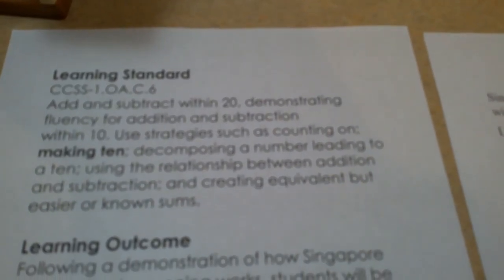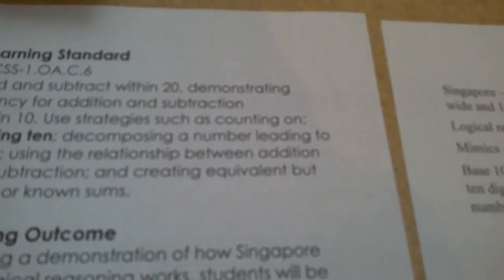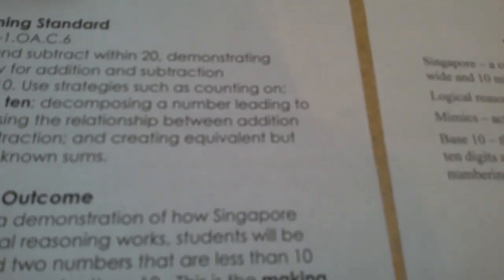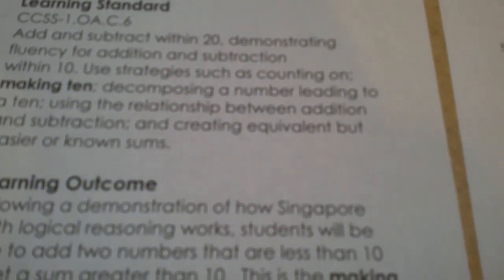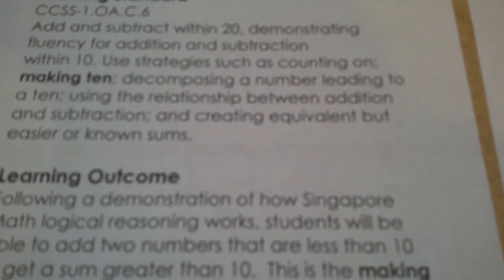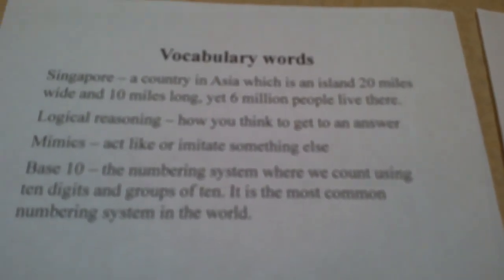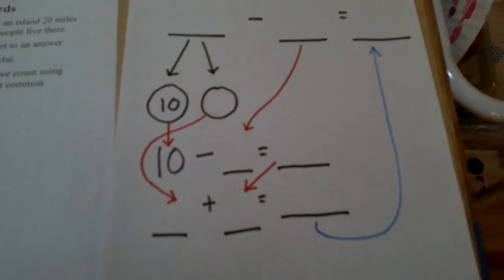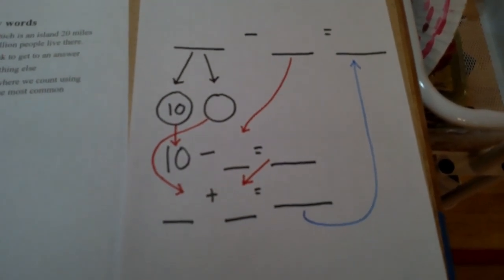Making 10 with Singapore Math